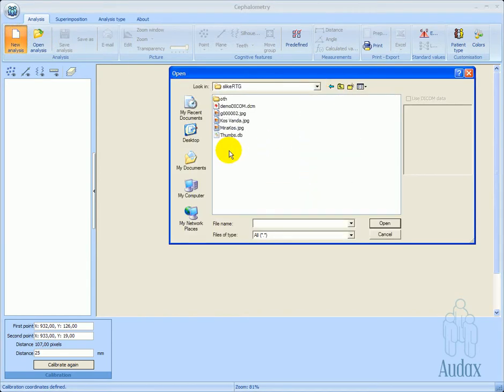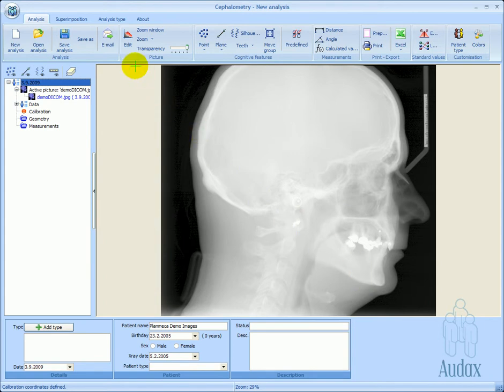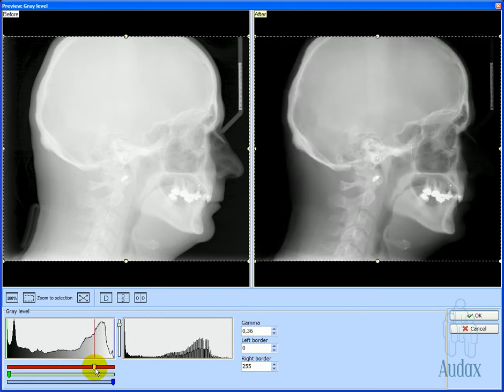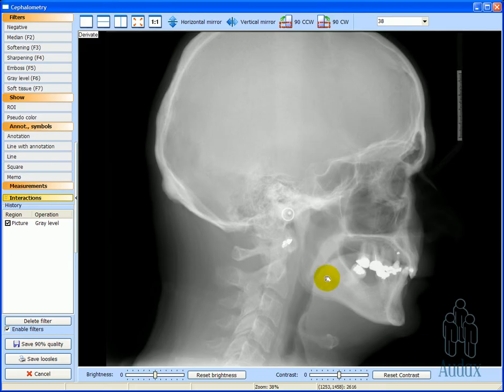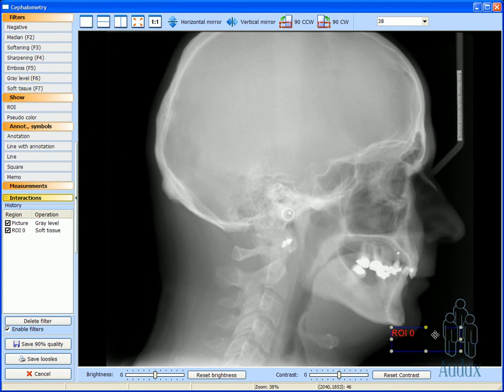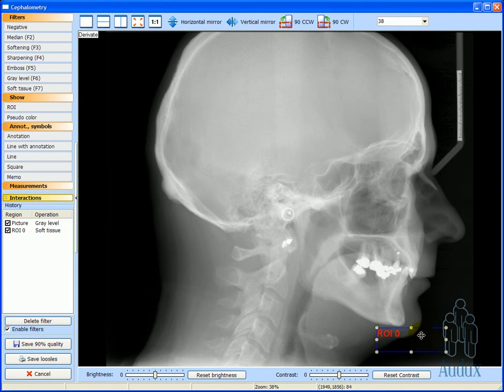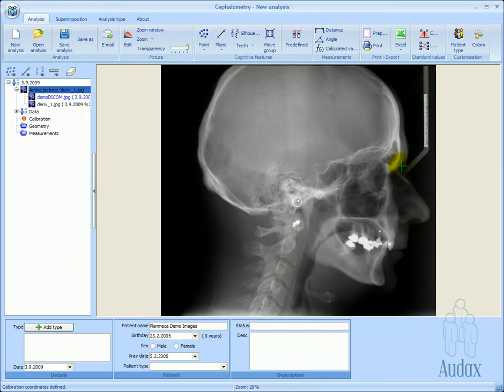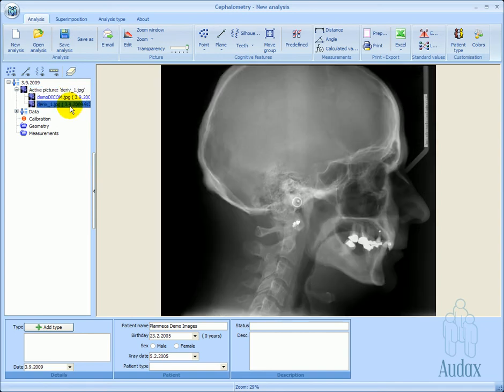AudaxCeph - Image filtering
An image can be post-processed with a number of filters like sharpening, median, gray scale. Soft tissue filter was developed to emphasize the soft tissue of the face. Post-processing procedures can be stored into a recipe and associated with a hokey for later use. Original image is not altered but a new derivate is added instead.